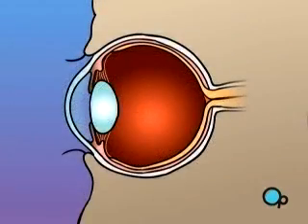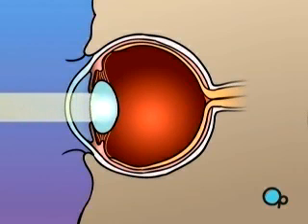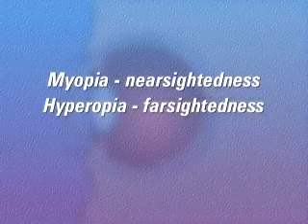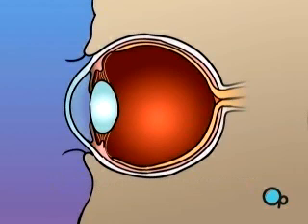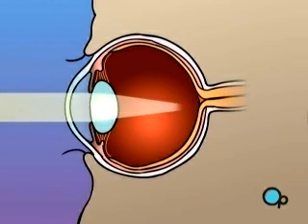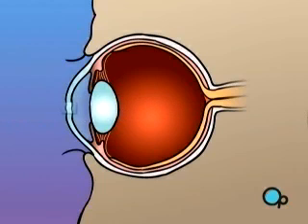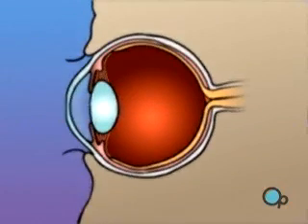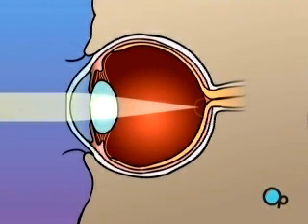PreOp® Patient Education: Lasik Laser Eye Surgery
Laser Eye Surgery is a relatively simple and nonintrusive procedure that is designed to reduce or eliminate the need for glasses or contact lenses. Patient Education LASIK laser surgery generally does not have any effect on a patient's overall health and there are no risks in choosing not to have the surgery.

Patient Education LASIK Laser Eye Surgery